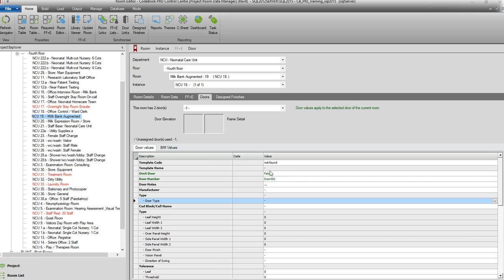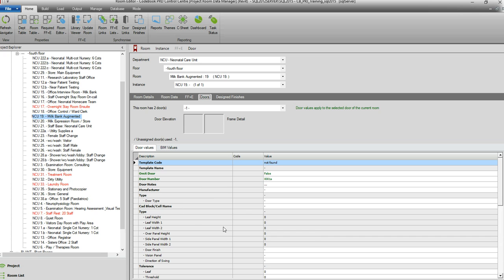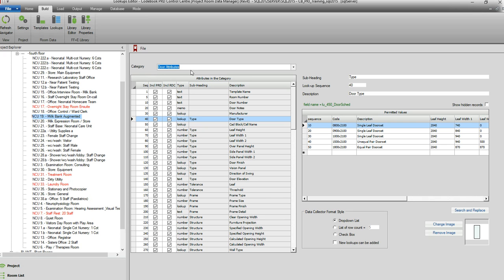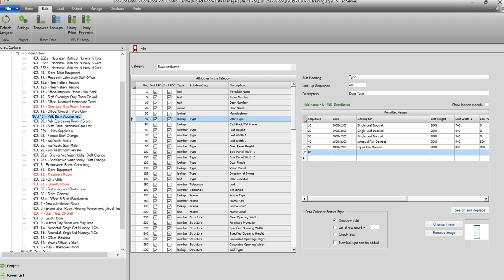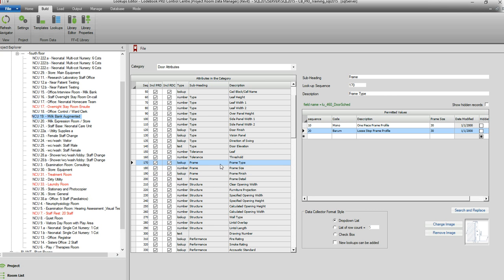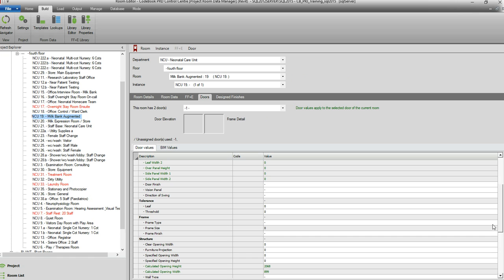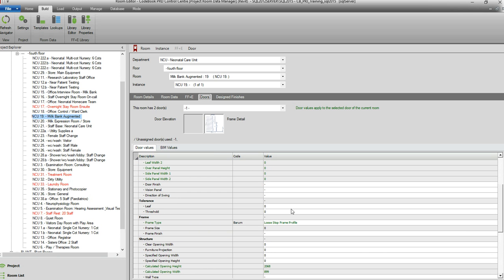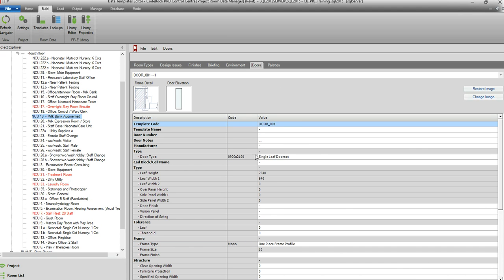Door Type data entry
As a continuation of the last Codebook doors tutorial, this guide covers the basics of entering data in to the door.